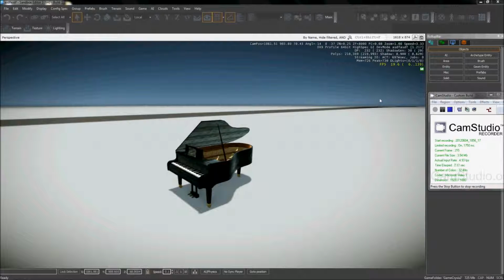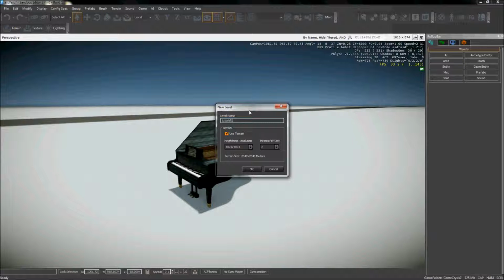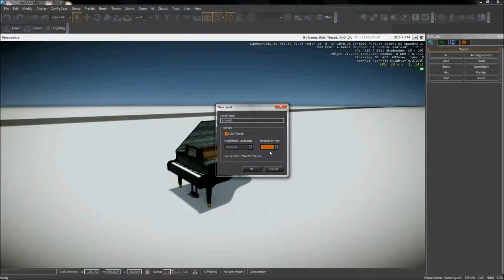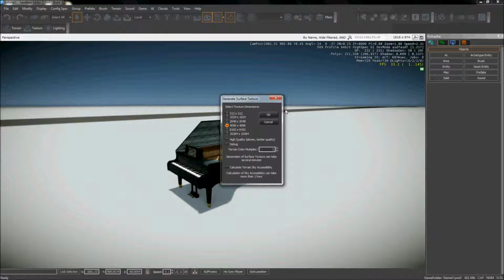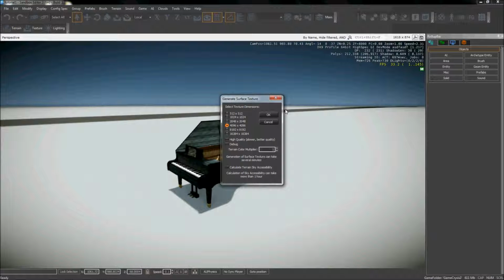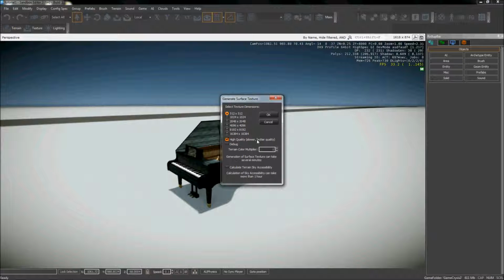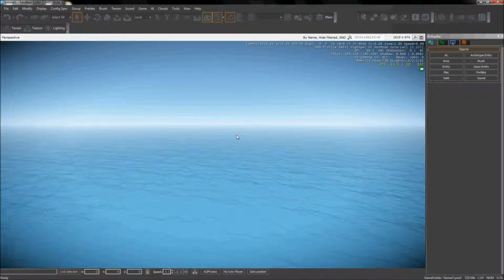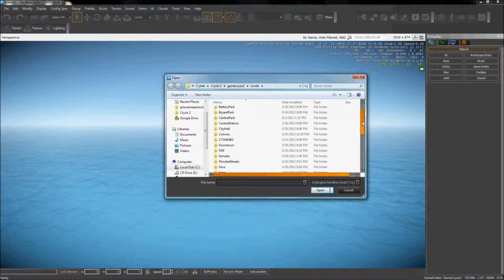Crychinima 2 -- new map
Video 2 of our tutorial set geared around using Cryengine to produce videos and make machinima projects. In this video I give a basic rundown on how to create a map and some of the options you have.